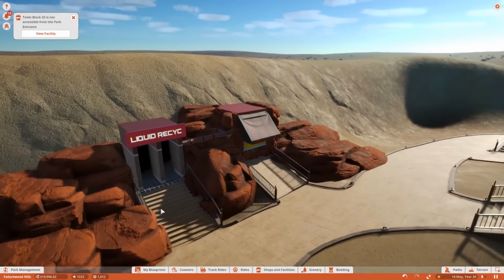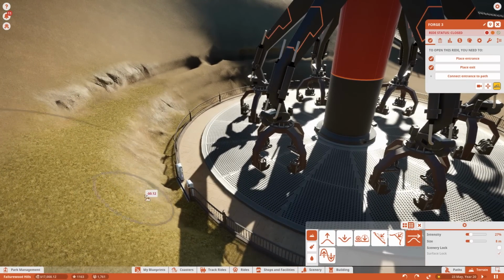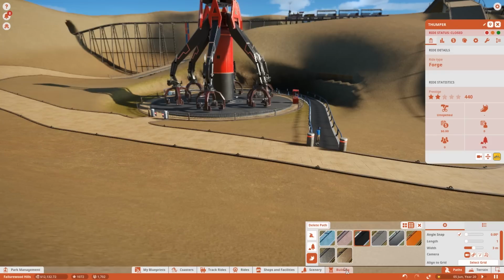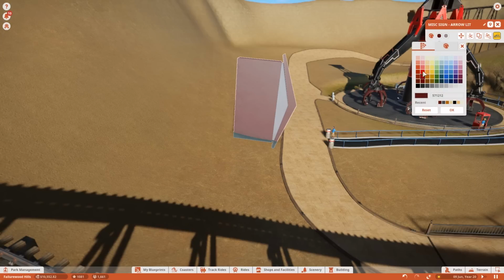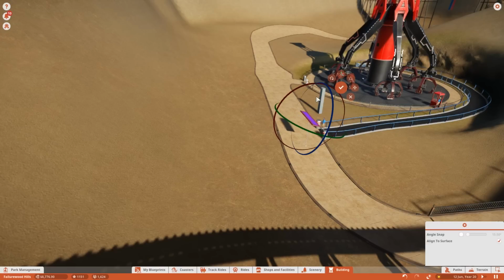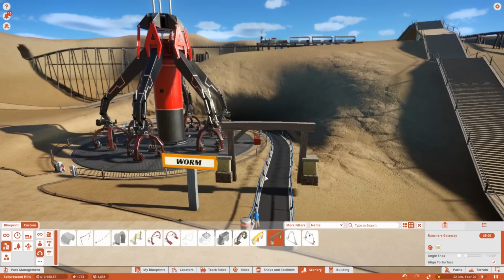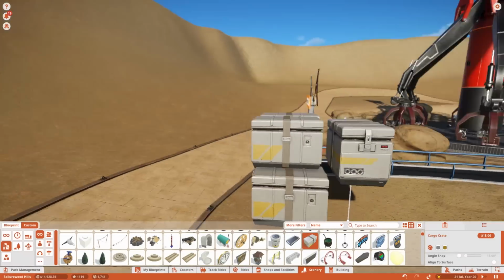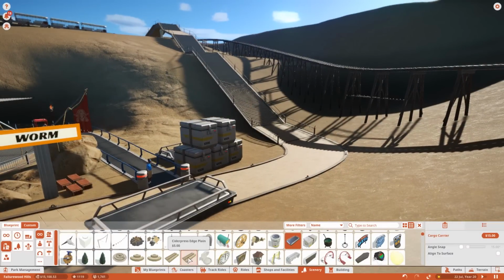Wormsign! | Planet Coaster Failurewood Hills Dune Zone #17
Following additional decorative work, the Dune zone of Failurewood Hills is ready for its first real ride. The Thumper is added and we have wormsign! Planet Coaster continues.